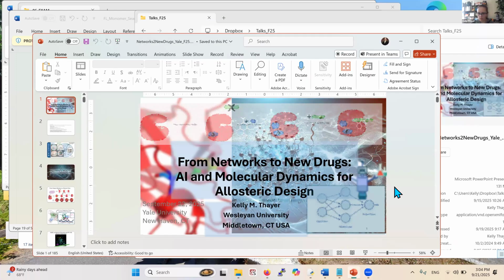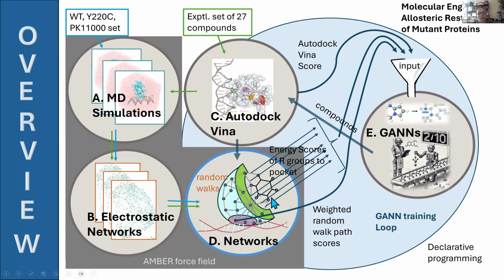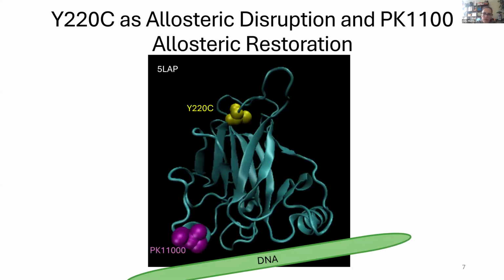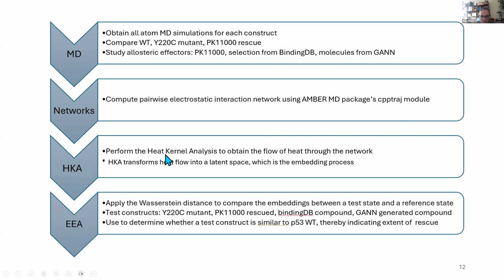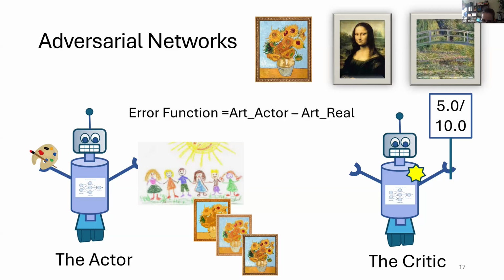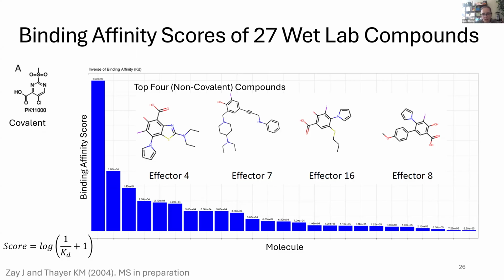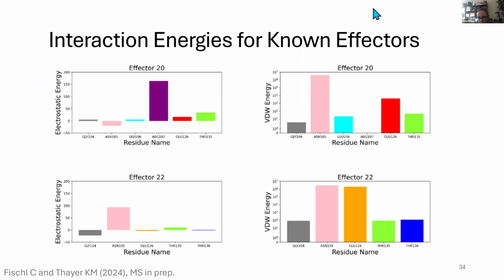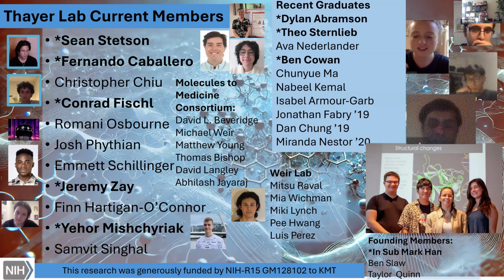Yale practice 3840x2160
Network Theory to New Drugs. This is a practice talk about my research. It explains current thoughts on the integration of molecular dynamics simulations with generative AI to create small molecules that allosterically control the p53 protein. We report progress on reactivating the protein with small molecules.